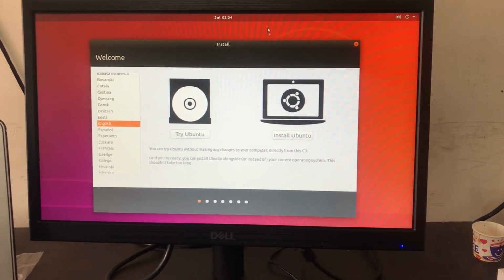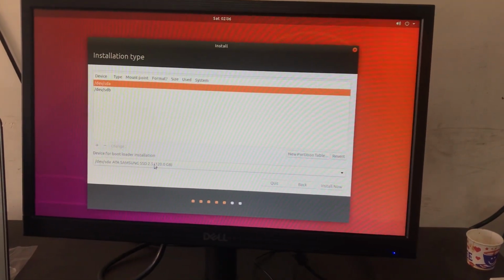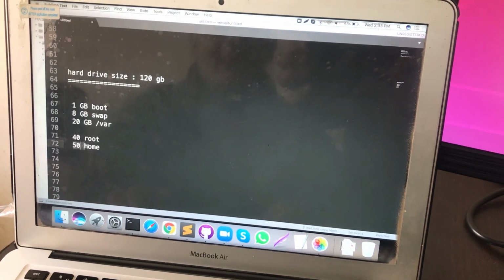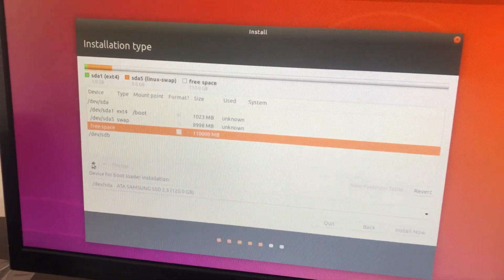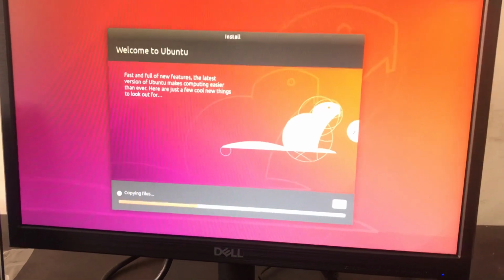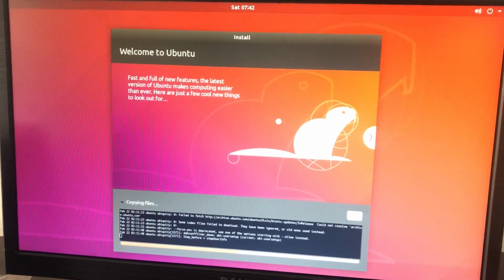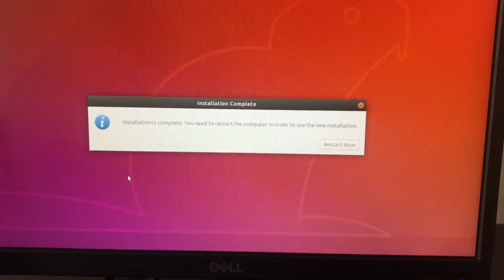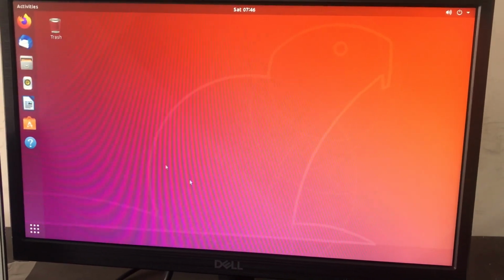How to install ubuntu 18.04 LTS with manual partition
How to Installing Ubuntu 18.04 LTS
How to manual partition during installation ubuntu 18.04 LTS